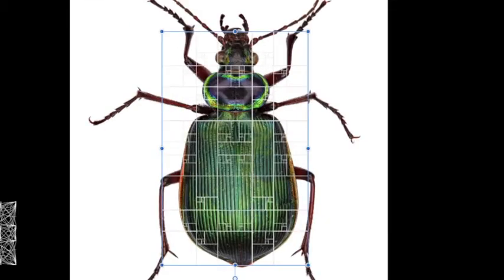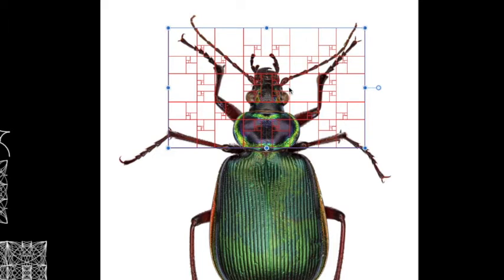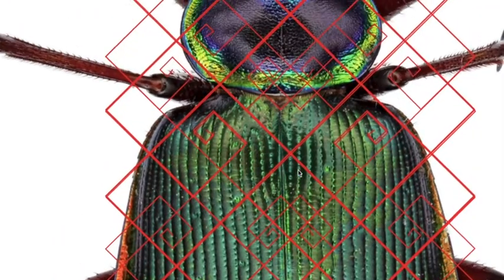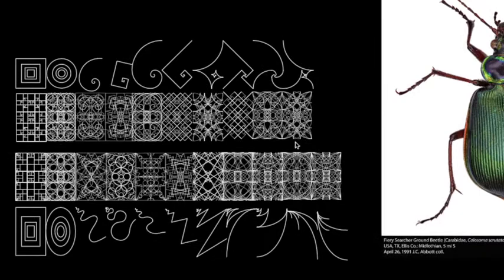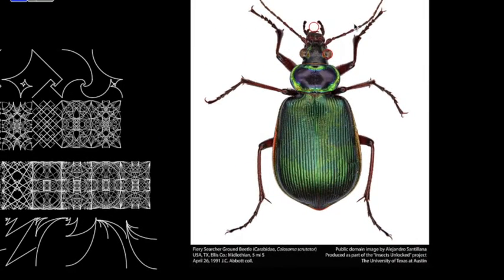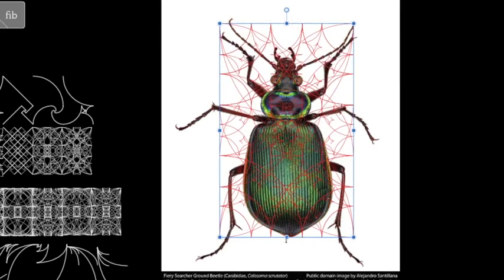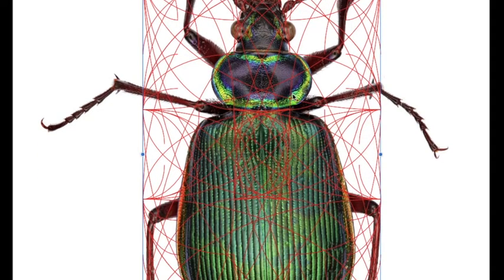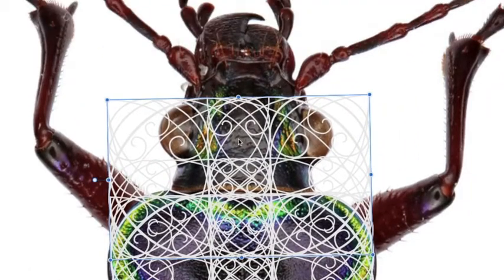phi mapping a beetle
Looking for phi in natural things, like this beetle
To learn how the maps are made, check out -